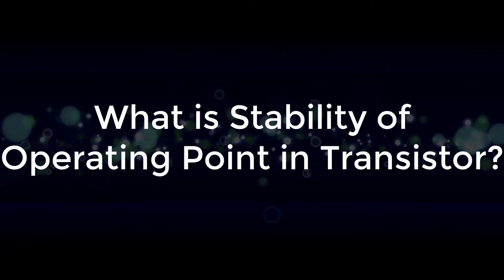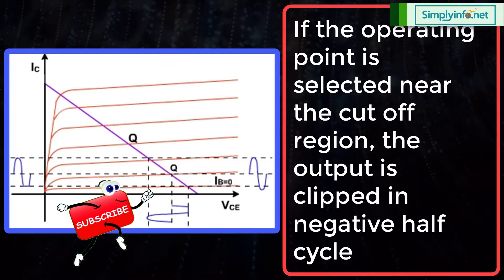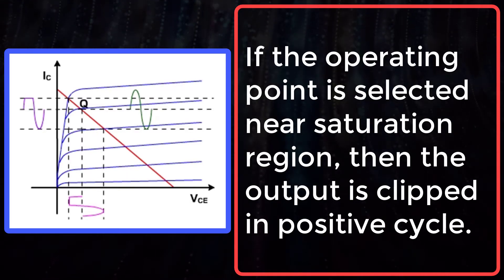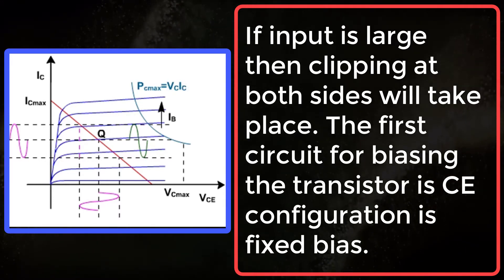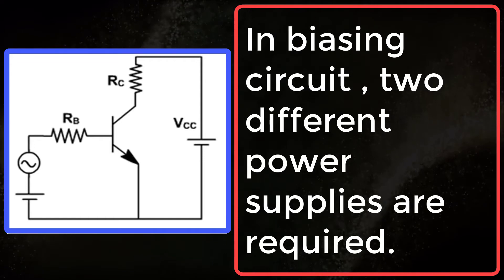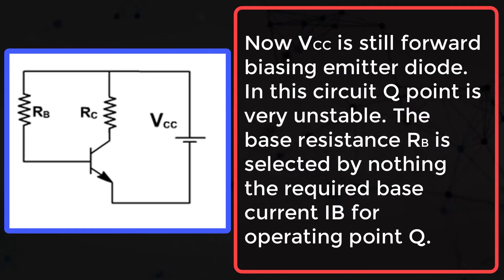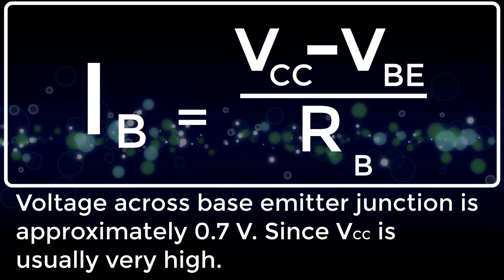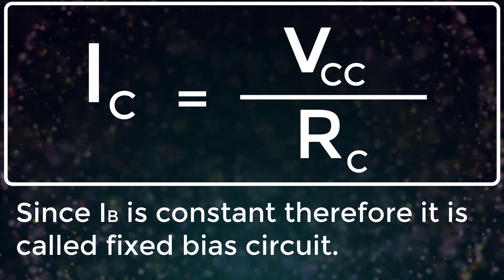What is Stability of Operating Point in Transistor | Transistor Biasing | EDC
What is Stability of operating point in transistor, transistor biasing, electronic devices & circuits, Engineering

Team SimplyInfo.net